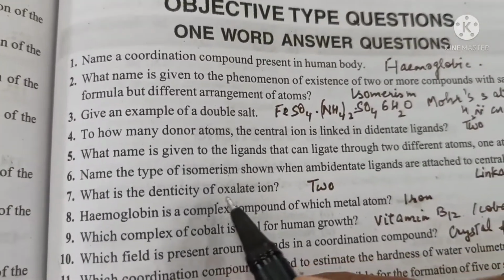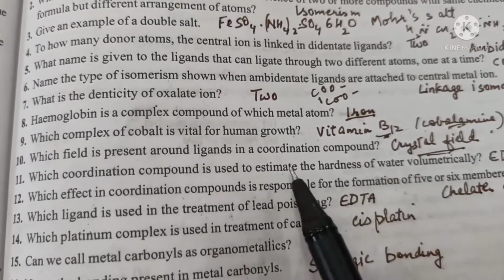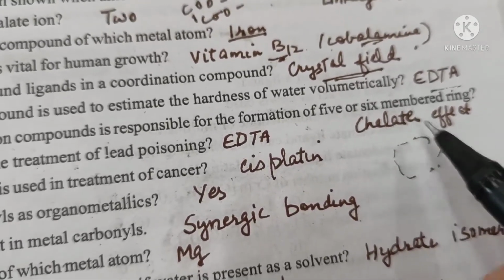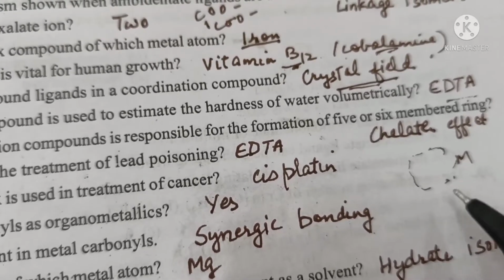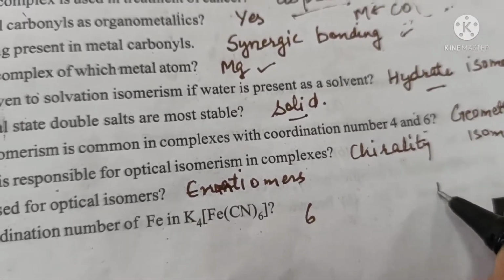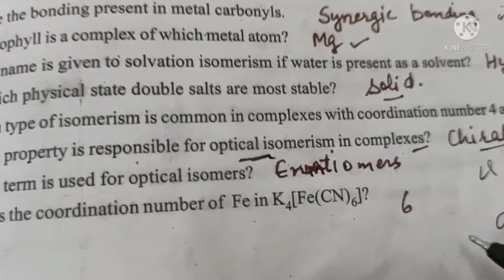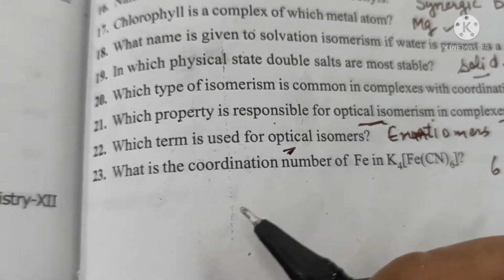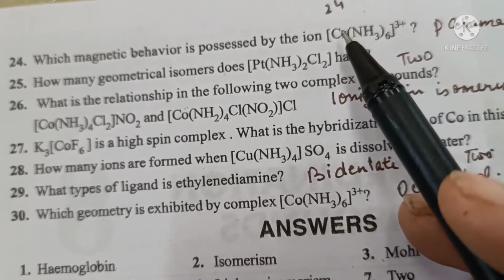Some important questions from coordination compounds,Bindu Dhadwal chemistry lessons